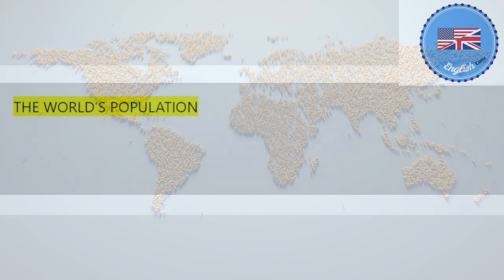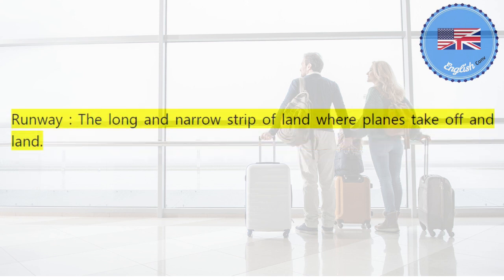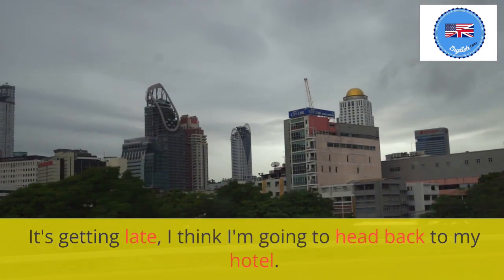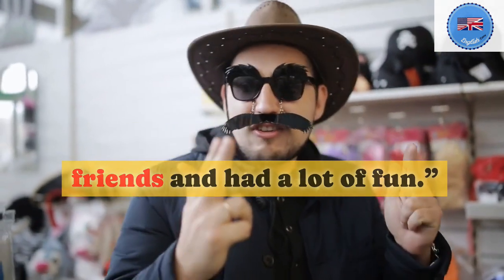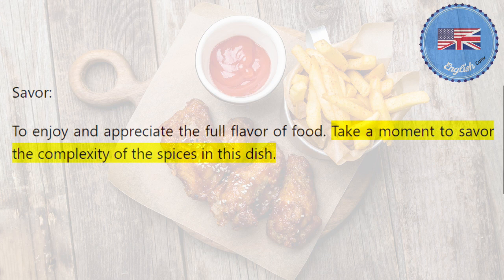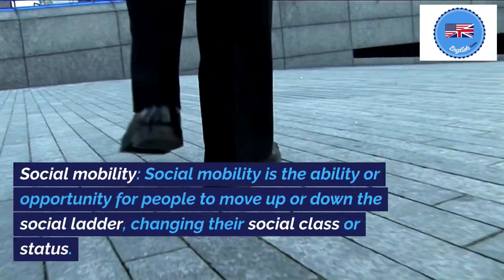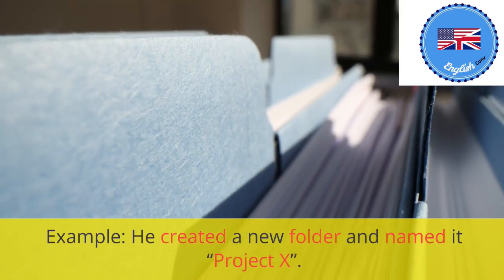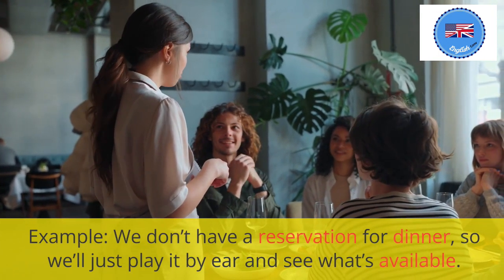LEARN WITH HYPNOSIS : SPECIAL 2 HOURS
Here is a new video dedicated to learning English vocabulary under hypnosis, lasting 2 hours! In this video, we will cover the 10 vocabulary topics that are found in ebook number 1. We recommend that you listen to the normal videos of these topics beforehand to familiarize yourself with the vocabulary. Take advantage of this state of calm and relaxation to improve your oral comprehension as well as your vocabulary. We wish you an enjoyable time in our company.